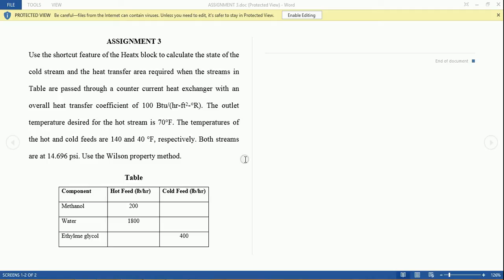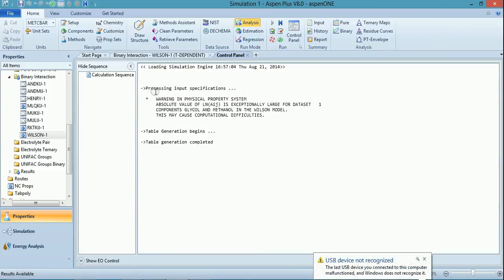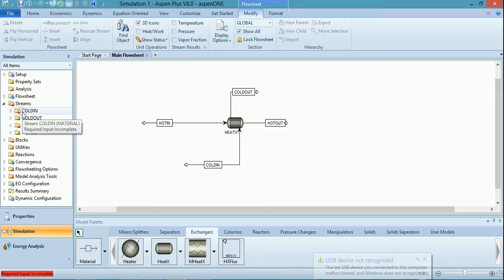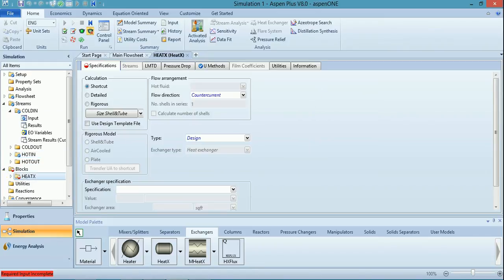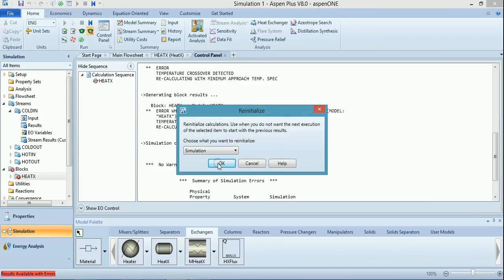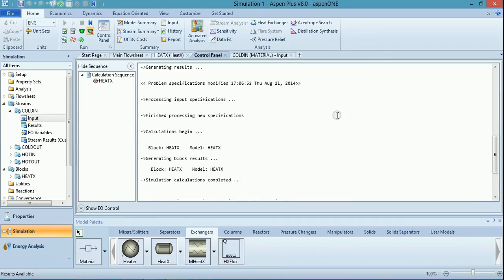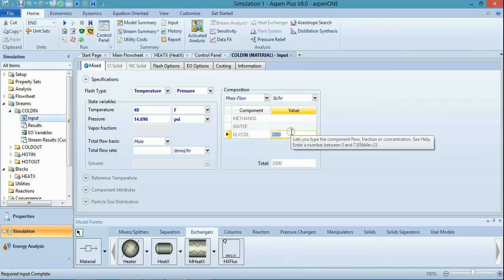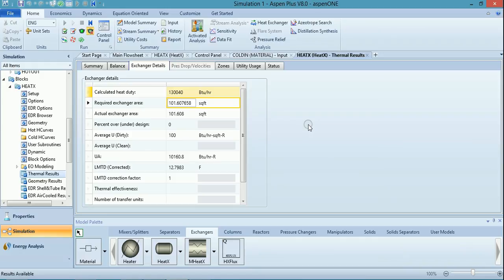Basic calculation of Heat Exchanger Area using HeatX Shortcut method in Aspen Plus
If you liked this video or it helped you in any manner please dont forget to hit "Like" and if you are really interested in learning the basics of Aspen Plus and Aspen Hysys and solving more complicated problems do not forget to SUBSCRIBE to my channel...
CHEERS!!! :)